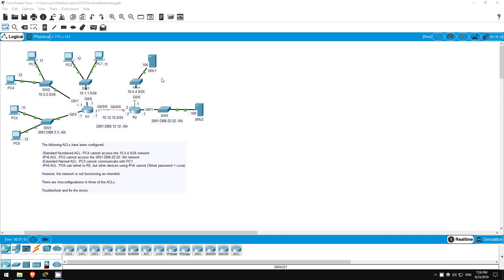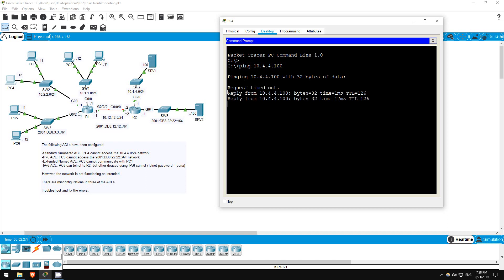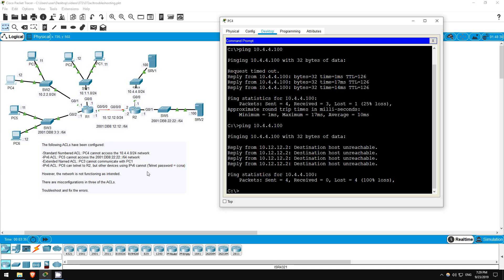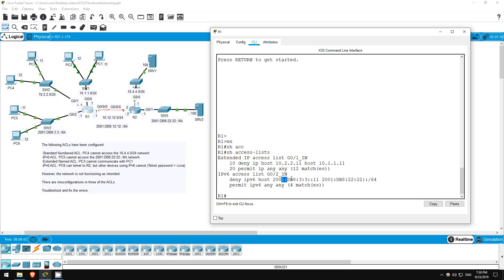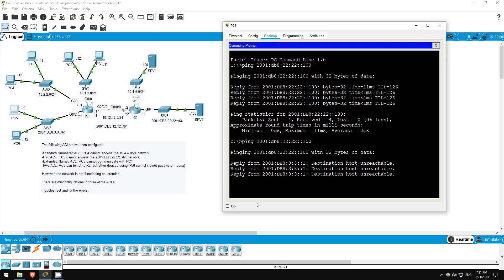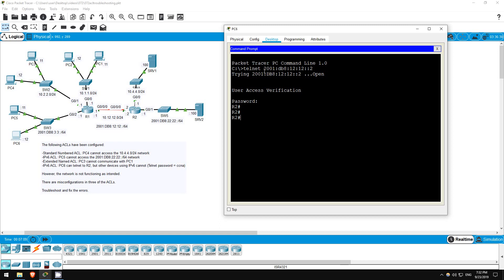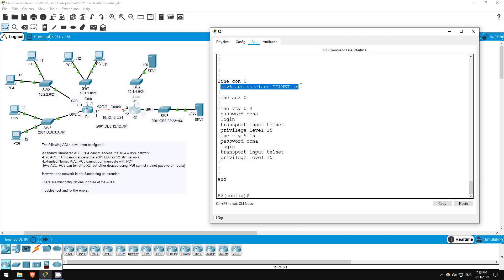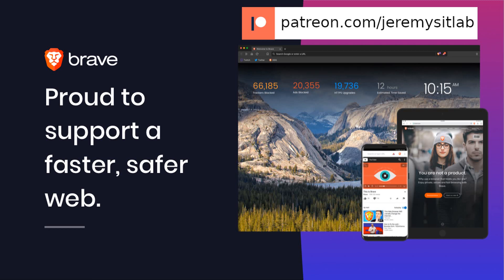FREE CCNA Lab 072: ACL Troubleshooting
In this free CCNA lab you will troubleshoot ACLs (Access Control Lists) for IPv4 and IPv6.

Cryptocurrency Addresses

Bitcoin: bc1qxjpza7nx46e8a2rtz6vkcrvxx9mfjnufdrk0jv
Ethereum: 0x08B4325b1B99B05d850A3bfCd4A6620D770cfB64